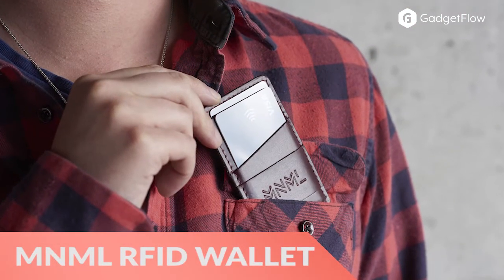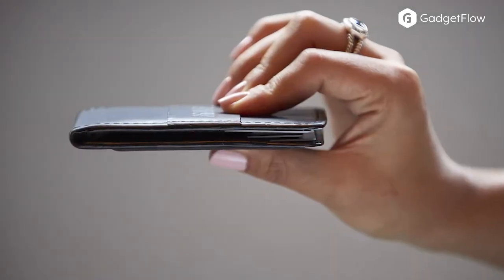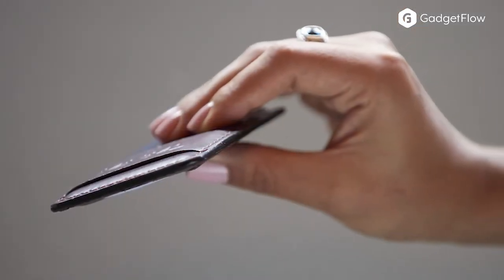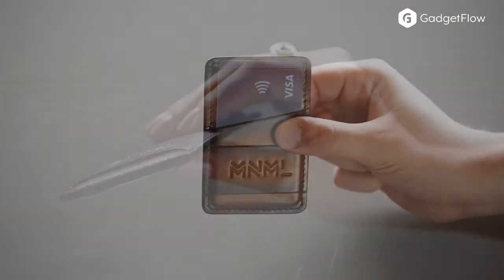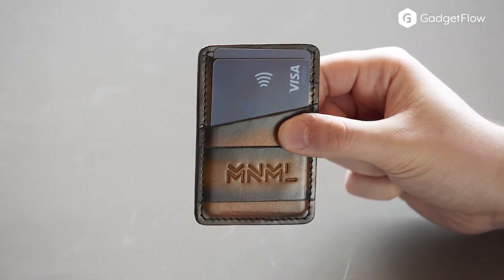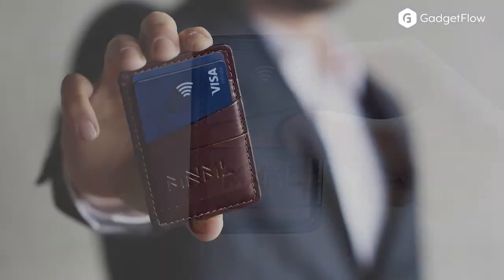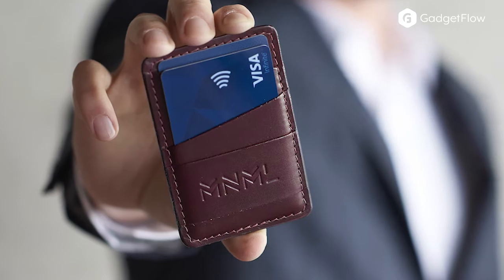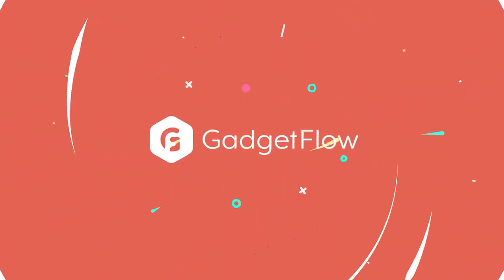MNML Ultra-Slim RFID Leather Wallet For Efficiency And Security - Gadget Flow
MNML Ultra-Slim RFID Leather Wallet

Secure your cards in effortless style with the MNML Ultra-Slim RFID Leather Wallet. This stunning wallet uses eco-friendly vegetable tanned Wickett & Craig leather. The wallets are crafted by Frank Sorichetti and, finally, hand dyed by Maison Patina. The MNML Wallet comes in two versions, the standard MNML and the MNML+. The MNML is a cardholder and comes in six stunning colors. On the other hand, the MNML+ is a bifold wallet to hold even more. Both models are also available with TrackR built in. This device makes the entire wallet trackable all over the world.